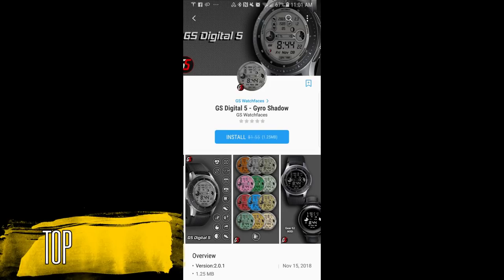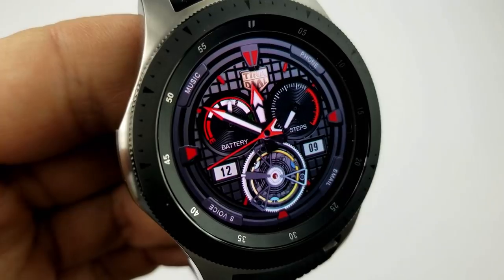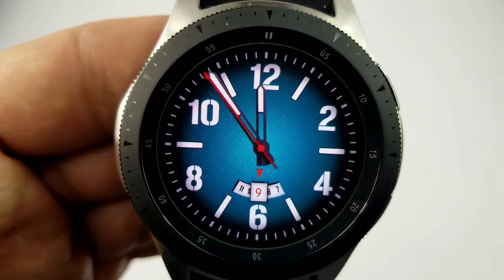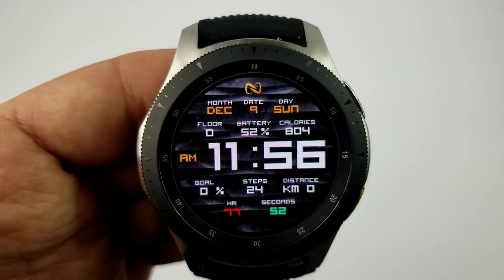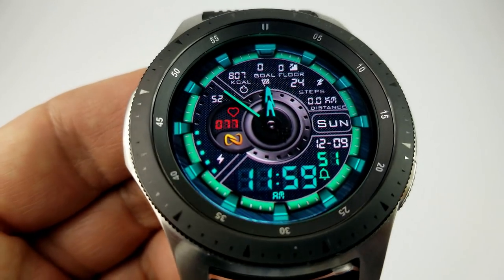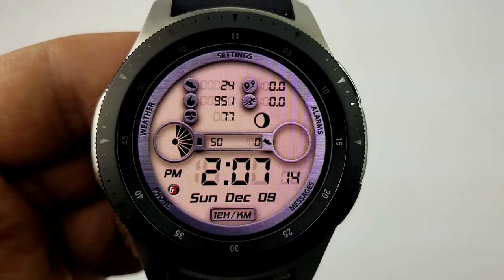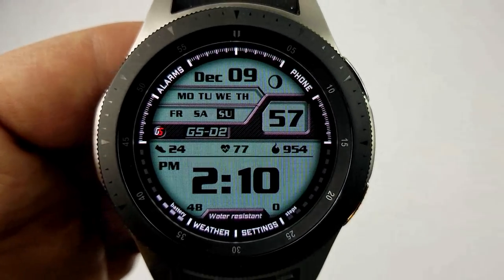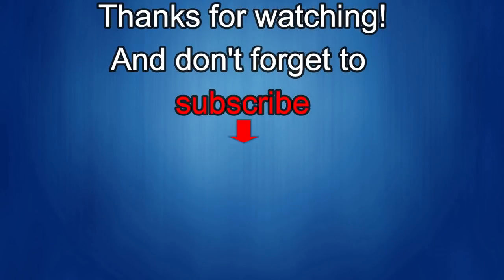TOP FREE Must See & Must Download Samsung Galaxy Watch/Gear S3 Watch Faces! - Jibber Jab Reviews!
- GS Digital 5 - HURRY! Promo ends tonight!

- GS Digital 2 - HURRY! Promo ends tonight!